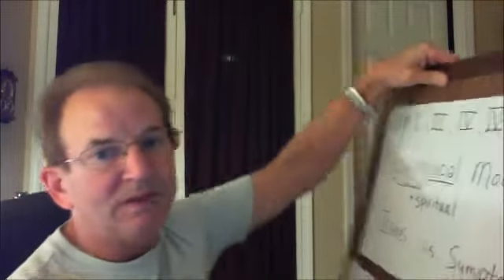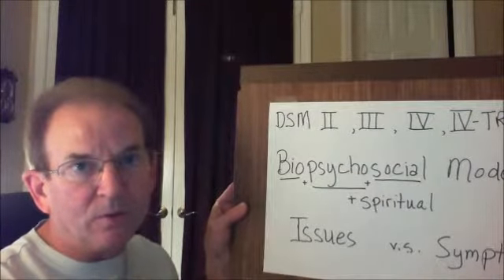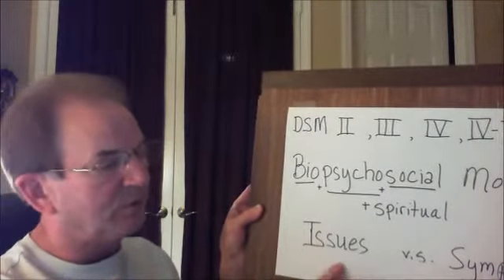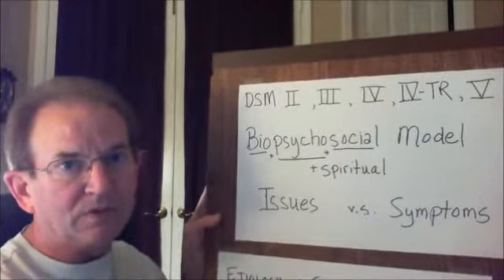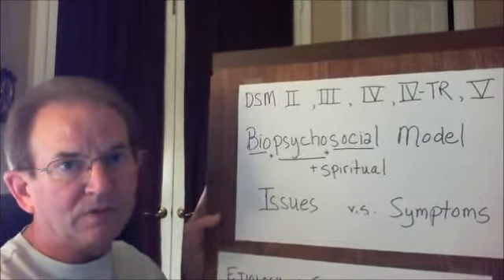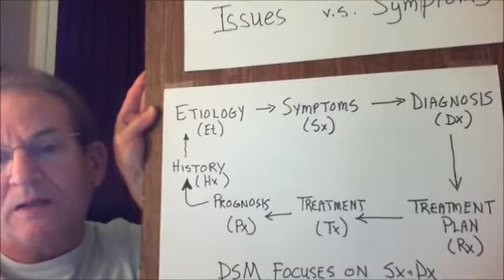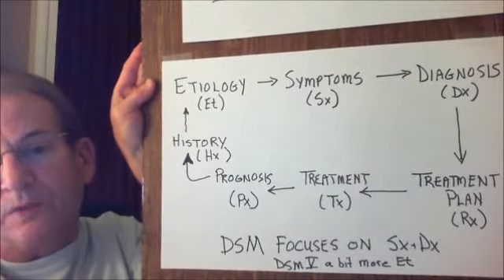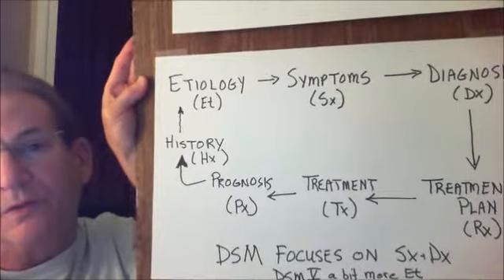PSC 506 A Discussion forum 1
Introduction to the DSM and biosychosocial model of mental illness